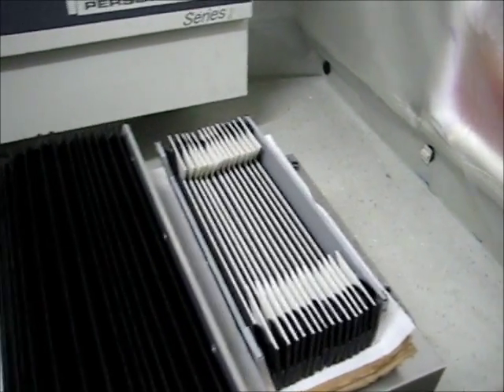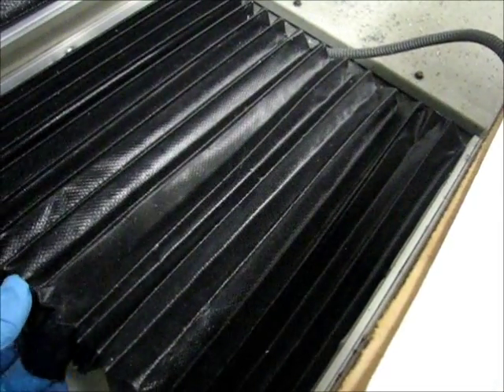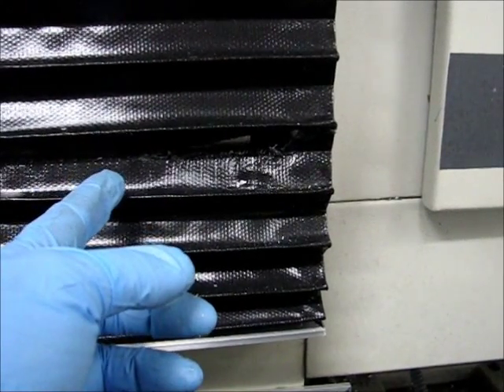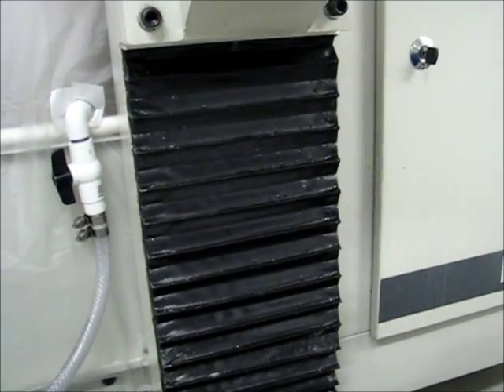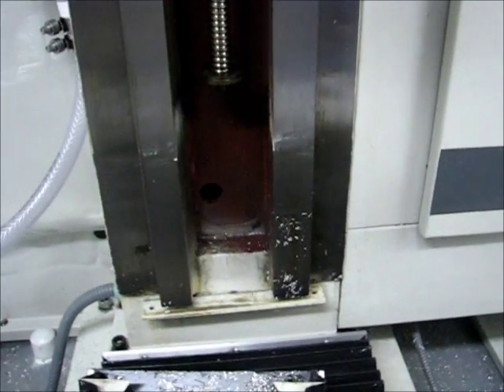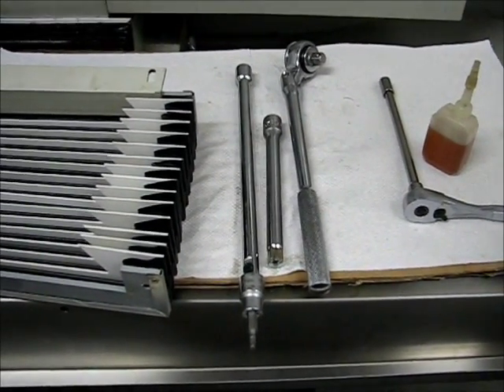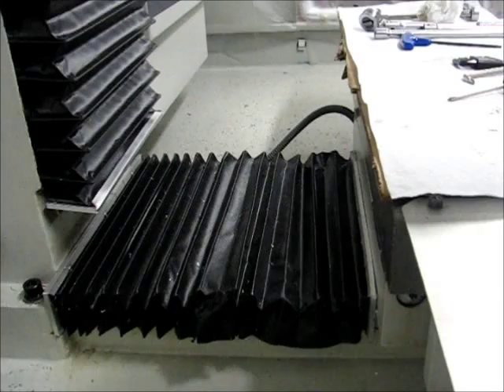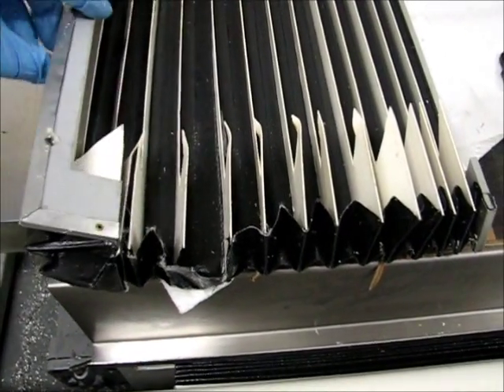Tormach PCNC 1100 - Maintenance: Replacing Bellows and Tightening Ball Screw Housing Bolts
As part of the preparation for the installation of neoprene chip guards, I went through the process of replacing the bellows/ways covers on the Tormach PCNC 1100.  While I had it open, I also applied a wrench to the ball screw housing bolts on the Y- and Z-axis ball screws to ensure they were tight.  They were mostly tight.

There's a teaser of the neoprene chip guards installed at the end of the video.